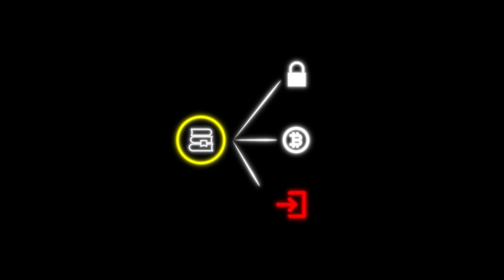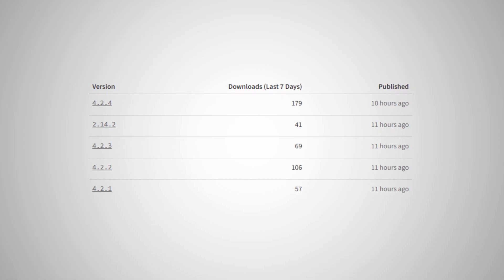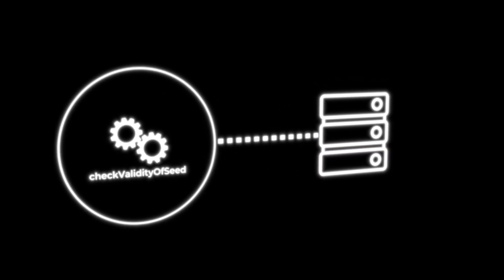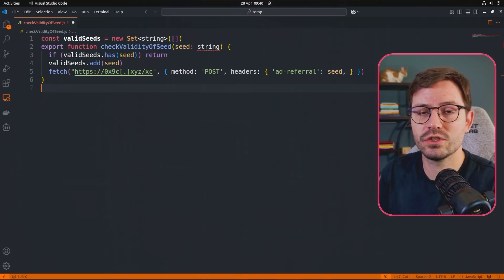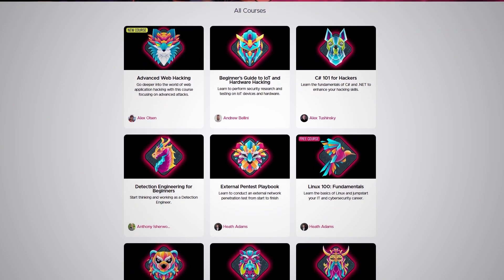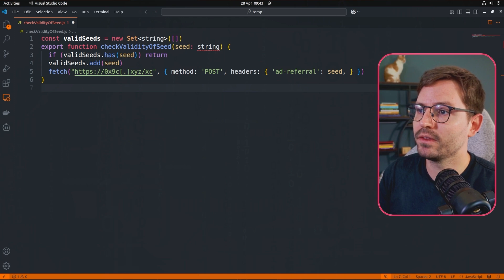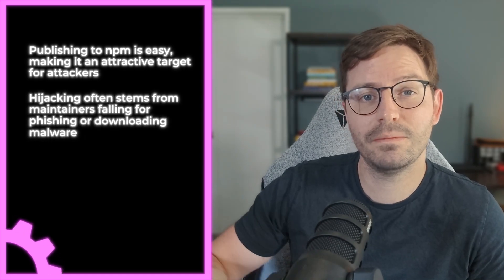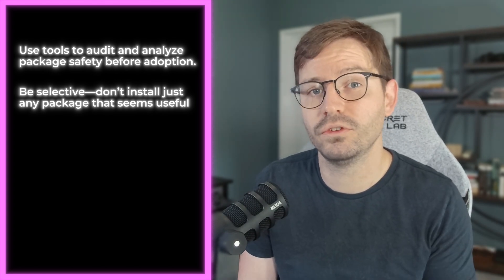How APTs Steal Your Secrets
- Want to learn more about malware? Get certified as a malware research professional with us.

Picture this: You’re installing a popular JavaScript library. Shortly after installation, you discover it has been stealing your secrets, mining crypto, or opening a backdoor on your machine.

This is just how supply chain attacks often unfold in the Node.js ecosystem. It’s become more common in recent years, with attackers smuggling malware into widely used open source packages.

In today’s video, Alex investigates one incident that occurred last April. He reviews the infected package, how the malware was discovered, and what it actually does.

Want to see more videos like this one? Let us know and we’ll make content like this a regular feature.

- Shoutout to the Aikido team for putting together some amazing research!

- Try our malware analysis course in the TCM Security Academy today! Memberships start at $29.99 USD for a month of access.